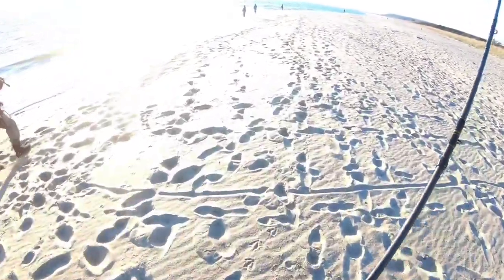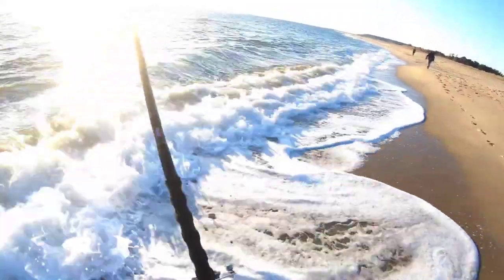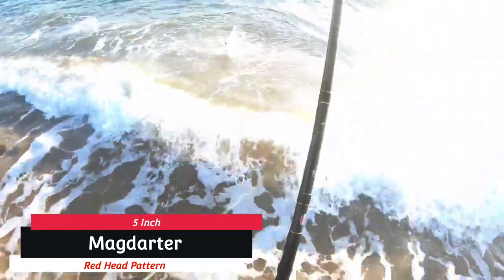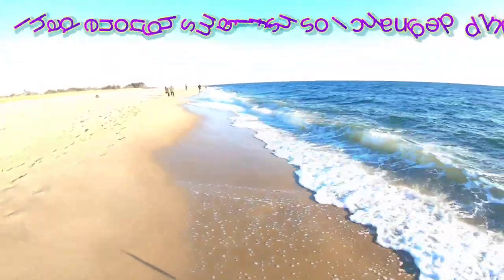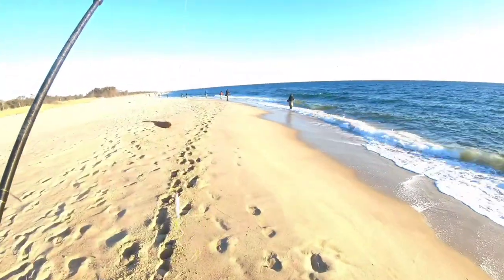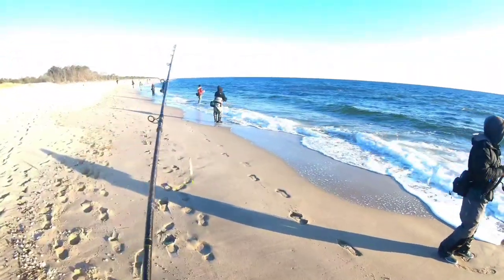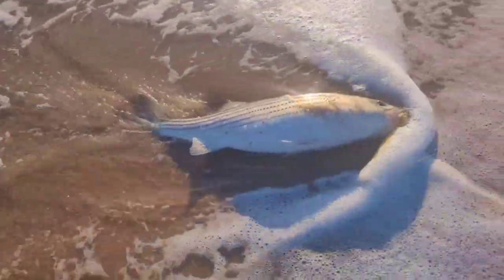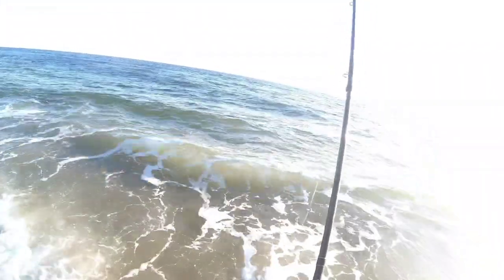Thanksgiving Run And Gun Fishing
I'm so happy I decided to get out and fish for the first few hours of Thanksgiving. It was run and gun fishing in the fall at it's finest. This bite was red hot with tons of bait, and cooperative fish on them. I'm just really happy I was able to get most of the action on GoPro for you guys...Enjoy!